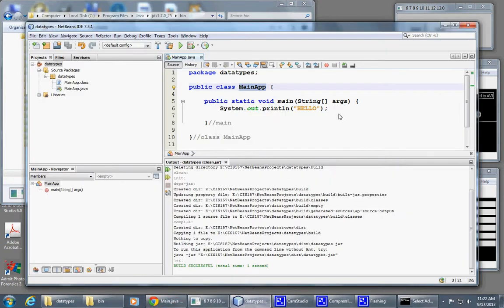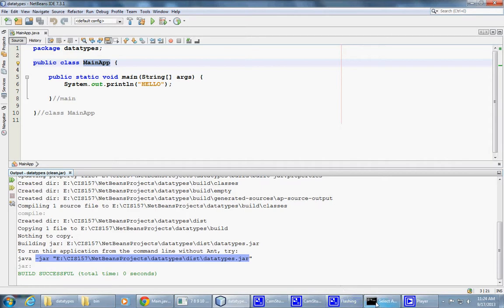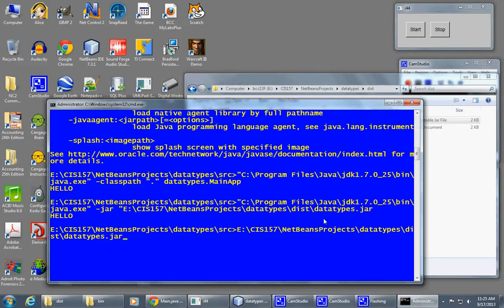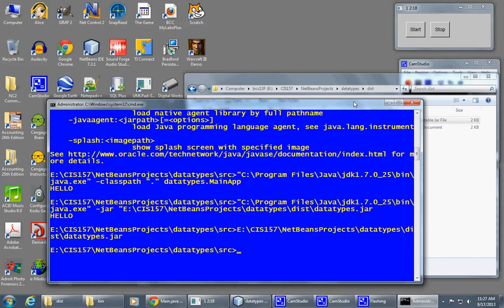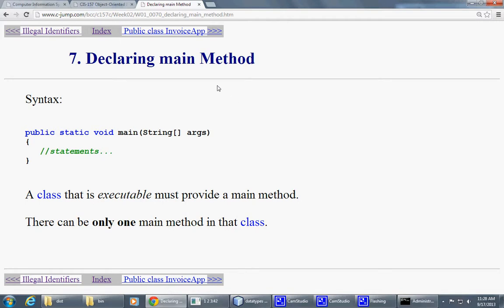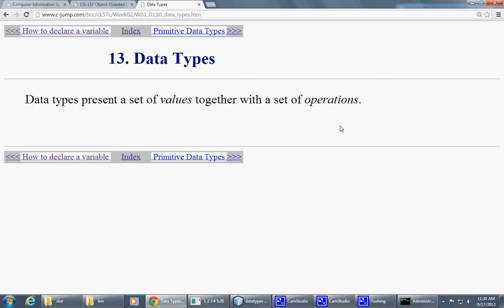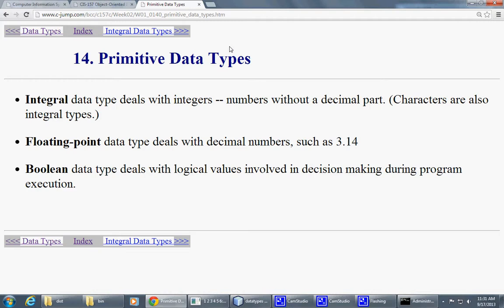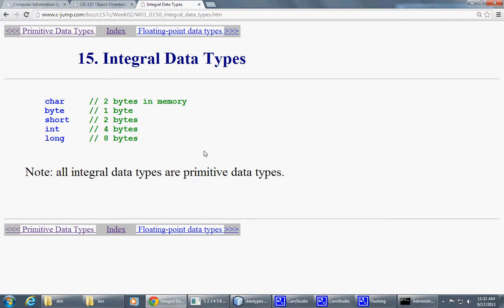Command Line Notes (Part 2) and Variables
Intro to Java Programming Part 8